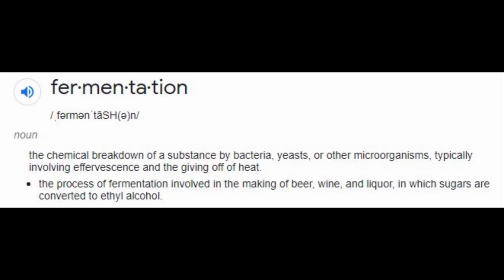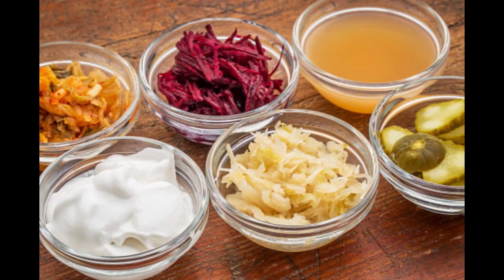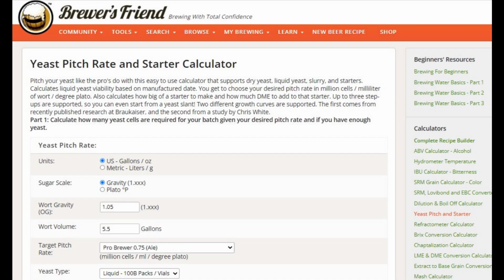Pints & Process: Episode 6 - Fermentation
Pints & Process Series -  Check out this multi video series playlist below, where I will break down and further explain each step in the brewing process.  I will cover everything from ingredient selection and recipe building, water profiles, explaining what is happening in your mash tun,  Boil Process, Fermentation, all the way to bottling or kegging your beer.

Episode 6 - In this video I explain the fermentation process including pitching yeast, when to use a yeast starter, the importance of fermentation temperature, when to use a blow-off tube, and finally, how to tell when fermentation is complete.  Below are links to some related videos and recommended equipment. Cheers!

Individual Equipment (Exact products I use, except chiller):
Gas One 10 Gallon Kettle w/ Temp Gauge & Ball Valve:
You will also need Stainless Steel 1/2" Barb Hose to 1/2" NPT 2 Pack:
Bayou Classic High-Pressure Cooker/Burner(old Burner):
Northern Brewer - Copper Immersion Wort Chiller:
Big Mouth Bubbler 6.5 gallon Glass Carboy:
RV Inline Water filter:
Digital Scale (measuring grain and hops):
Digital Thermometer:
Refractometer:
Inkbird Temperature Controller:
Barley Crusher(what I have):
or Budget friendly Grain Mill:
Polycarbonate (Shatterproof) Hydrometer